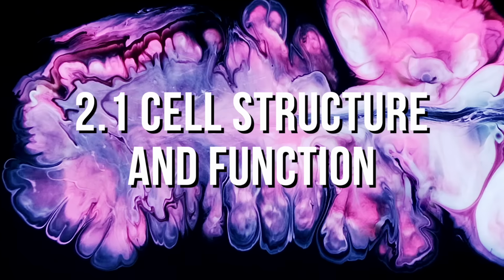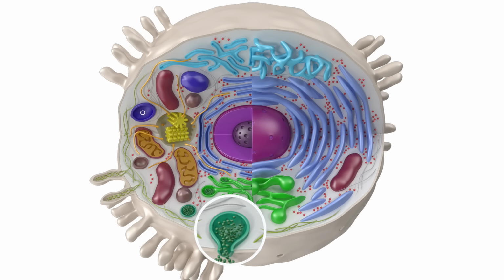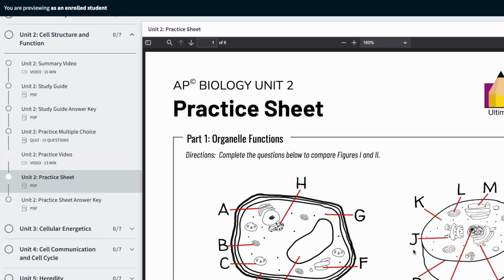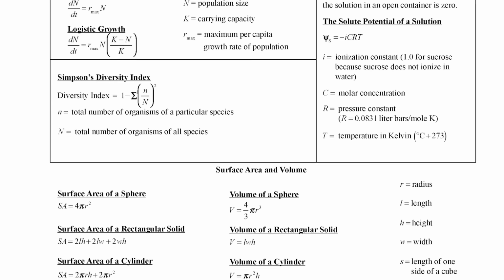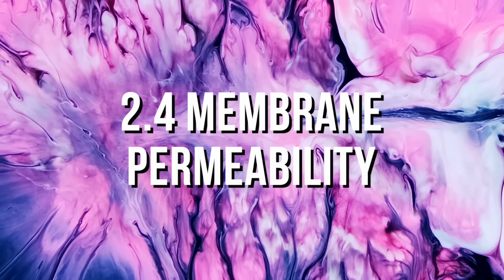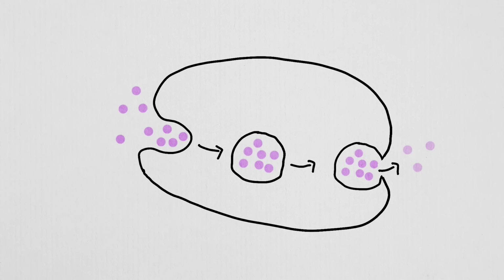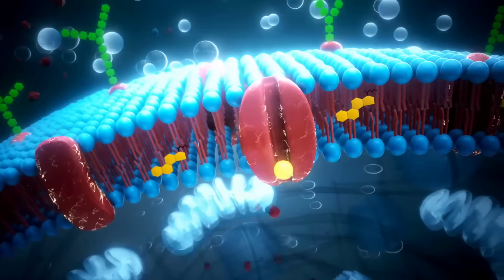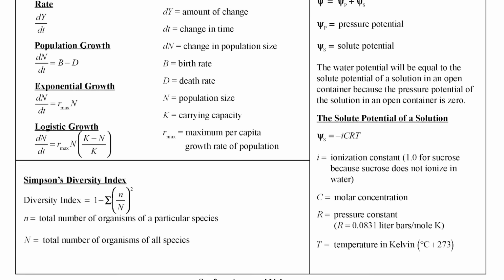AP Bio Unit 2 Cell Structure and Function Review - UPDATED!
This is the updated AP Bio Unit 2 Cell Structure and Function Review which aligns with the 2025 AP Biology CED published by the College Board.

Buckle up — we’re about to shrink down and go full Fantastic Voyage into the microscopic world of the cell. From power-generating mitochondria to the selective fortress of the plasma membrane, every structure has a story. And spoiler alert: it all matters for your AP Bio score. So whether you're the nucleus of your study group or just floating around like cytoplasm, this Unit 2 recap has you covered.

00:00 Introduction

STUDENTS, GET YOUR FREE PREVIEW OF THE ULTIMATE REVIEW PACKET AND ULTIMATE EXAM SLAYER!